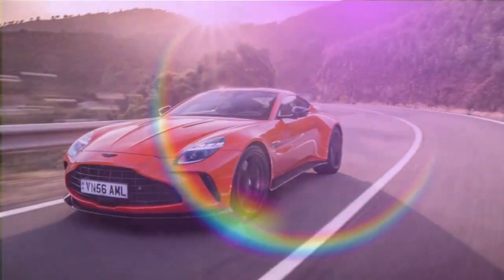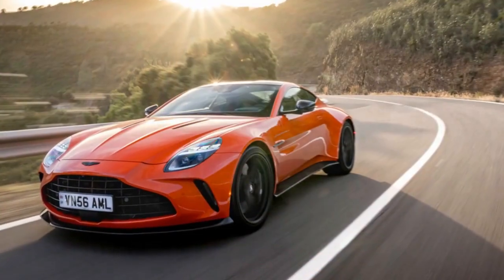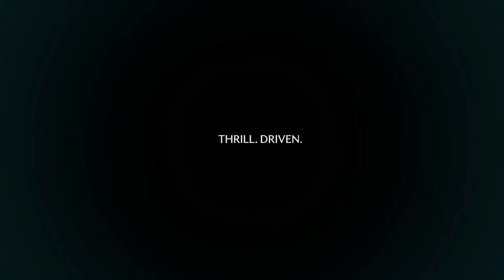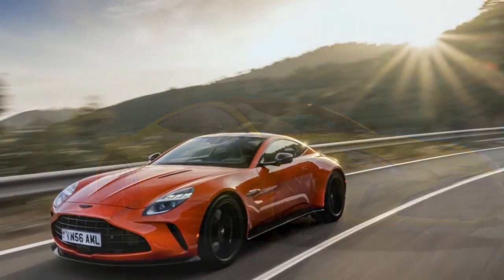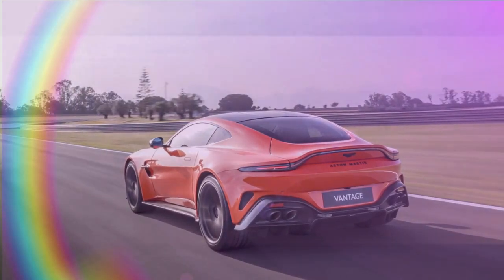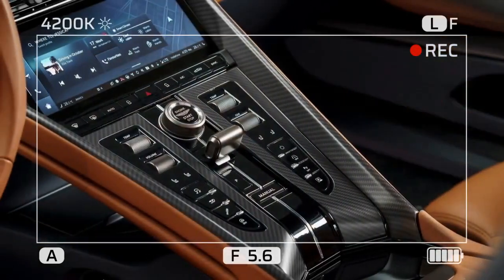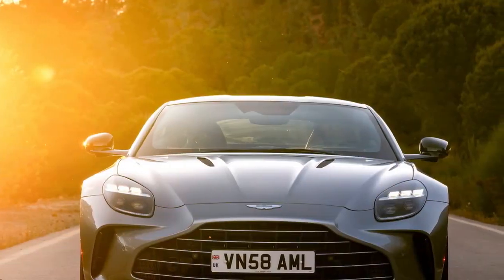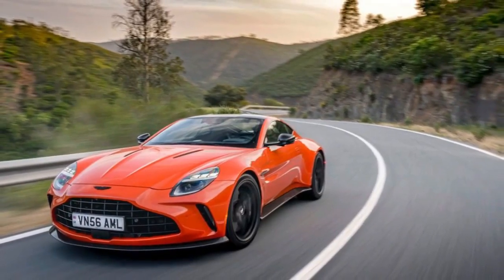2025 Aston Martin Vantage, The Perfect Blend of Power and Precision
2025 Aston Martin Vantage, The Perfect Blend of Power and Precision

1. We use trusted media sources in loading news and narrative content that we provide, in order to maintain accuracy and facts. We also include sources as references. please visit the sites we provide for more in-depth information related to the information or discussion we raise.

2. The material we use in making this video, is free and non-copyrighted content, or Creative Commons content, with fair use of content. If there is a problem or material that we use in the video in this channel, or there is a discussion about future business.

Thanks,